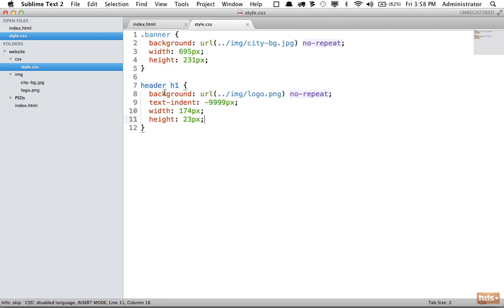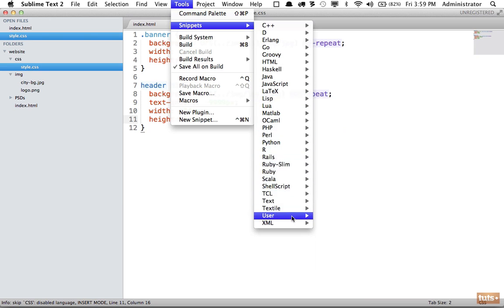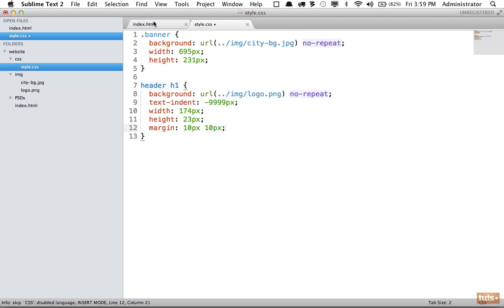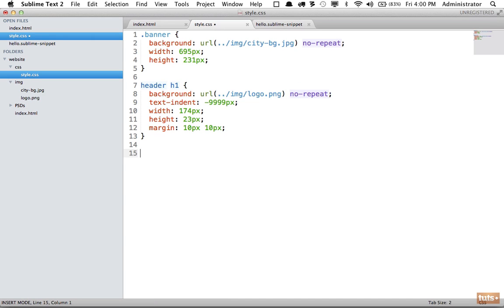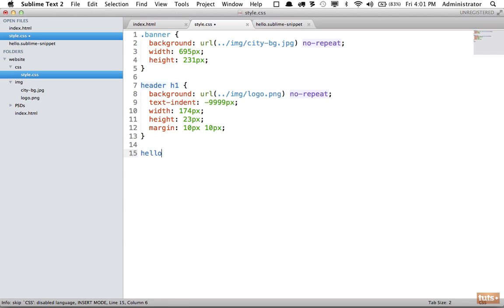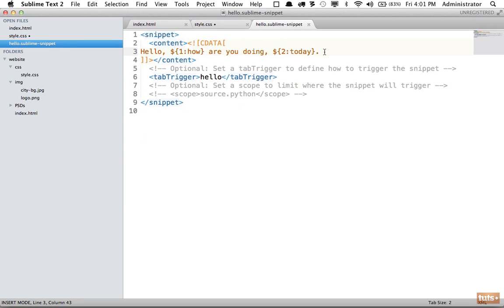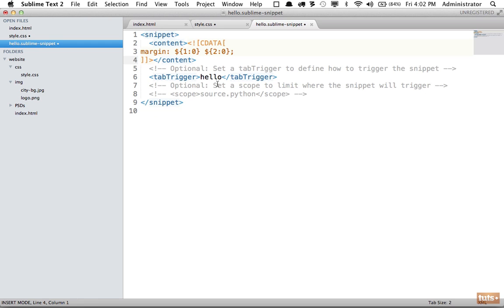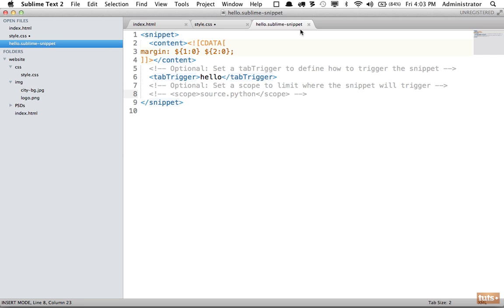Day 28 How to Create Snippets (Learn HTML & CSS in 30days)